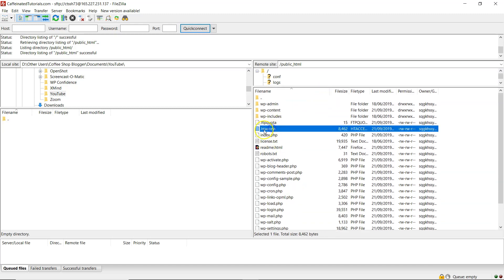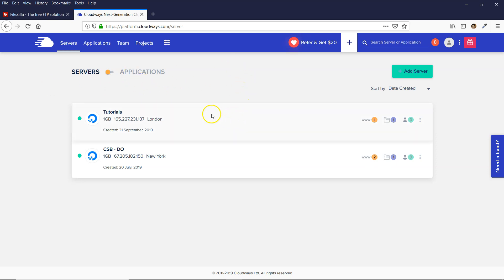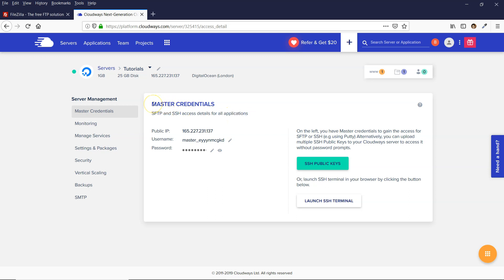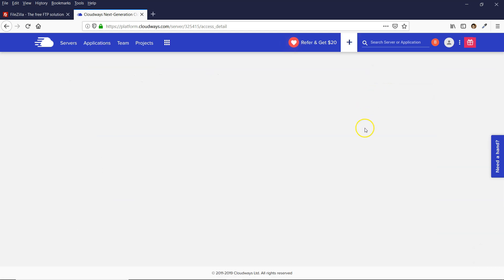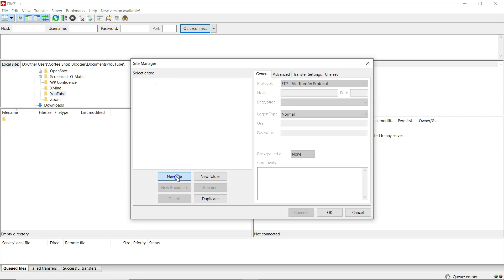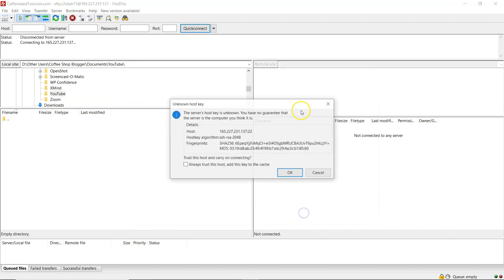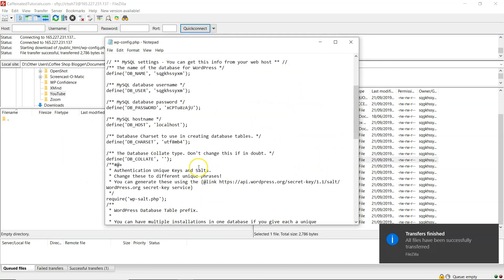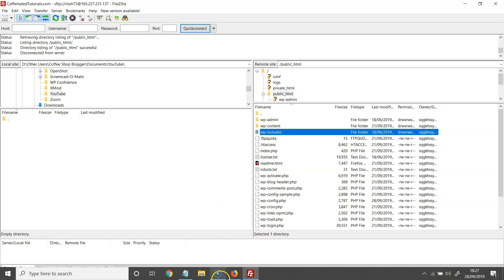How to Access WordPress Files with Cloudways - SFTP Setup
Here's a quick Cloudways tutorial for setting up an FTP client to access your WordPress files.

Many people have been asking how to manage WordPress files like wp-config.php or .htaccess when using Cloudways and as there's no file manager built in like cPanel hosting, using an FTP client is one way to do it.

Don't have Cloudways yet?